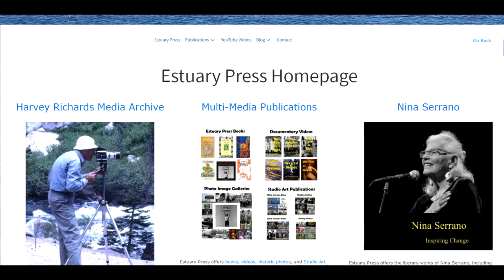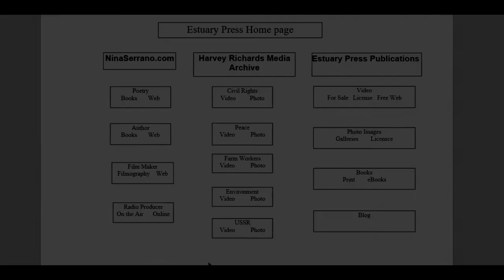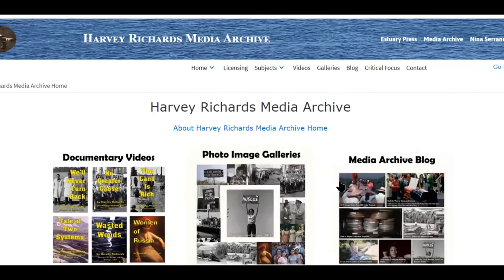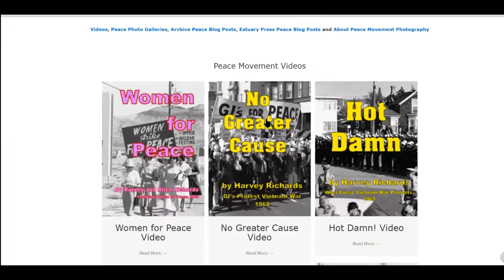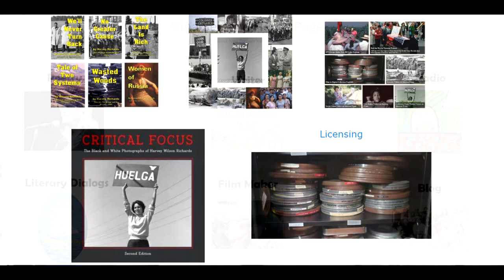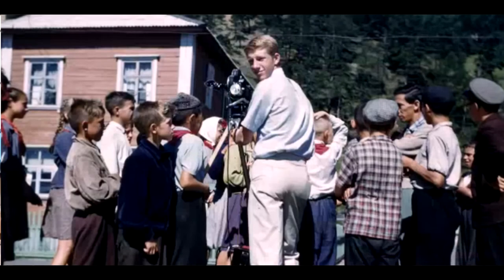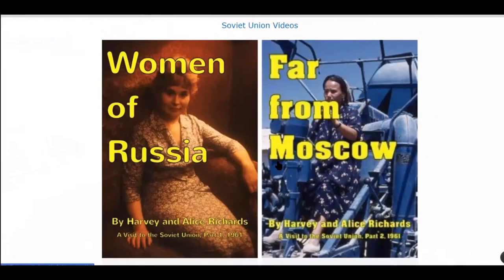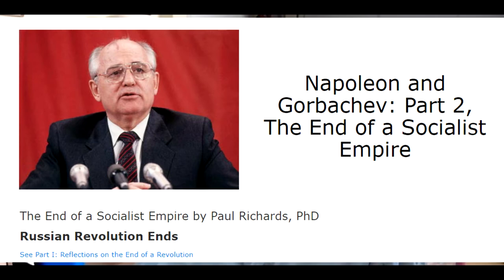The Story of Estuary Press New Website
Valerie Haynes Perry in conversation with Paul Richards. After combining three websites (Estuary Press, the Harvey Richards Media Archive and ninaserrano.com) into one, Paul Richards sits down (via Zoom) with Valerie Haynes Perry to review the process of building of the new Estuary Press website. The video includes a review the relationship between Paul and his father, Harvey Richards, that led to the creation of the Harvey Richards Media Archive and Estuary Press, now combined with Nina Serrano's website into the all inclusive Estuary Press website. Their conversation about technically combining the sites ranges widely over many subjects including motivations for creative publishing, Paul's experience in the Soviet Union in 1961,  the social safety net for women created in socialist societies, the filming of radical protests of the 1960s, and the dedication of the website to radical dissenters then and now under the banner of Peace, Justice and a Healthy Planet.